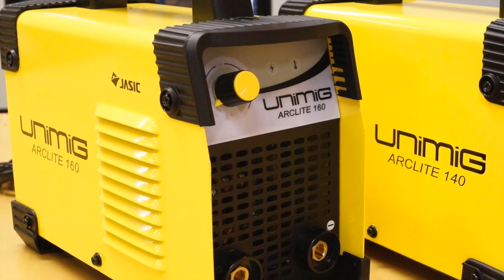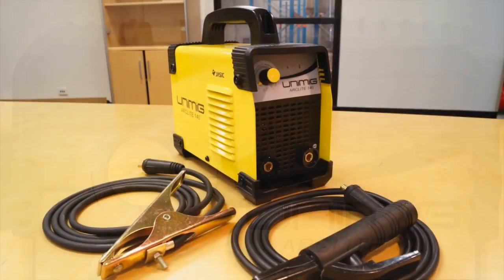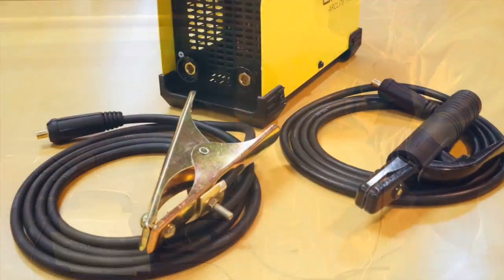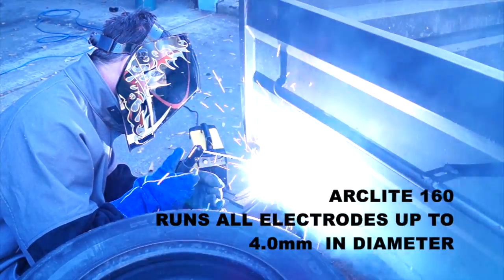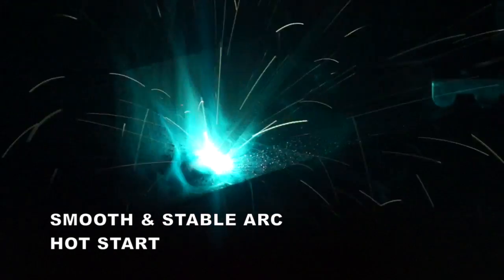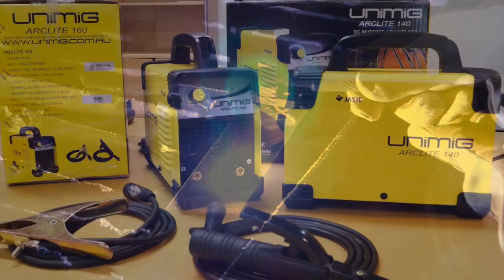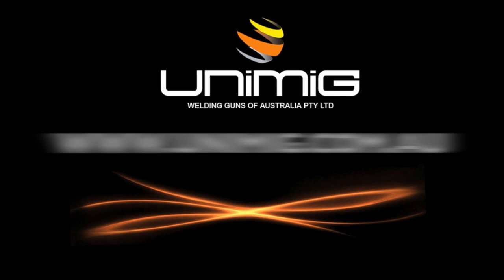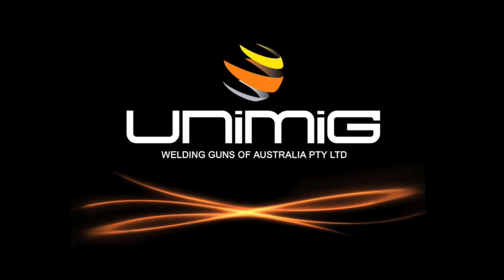ARCLITE 140_160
Approved Domestic Power Supply 10 Amp 140 / 15 Amp 160
240V Single Phase  DC Welder
Small, Lightweight and Portable